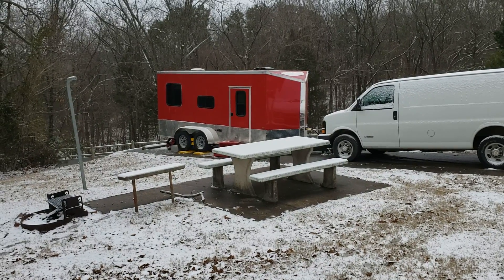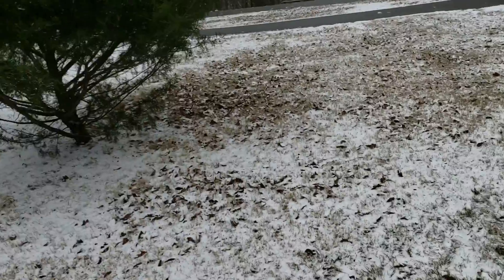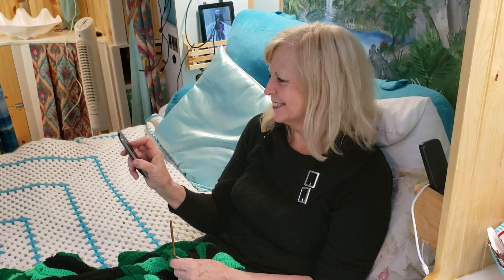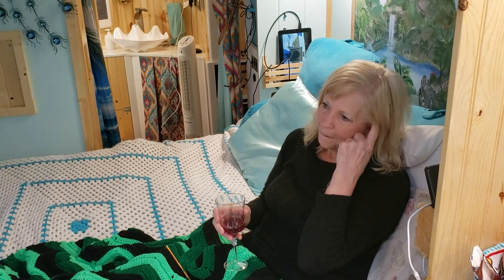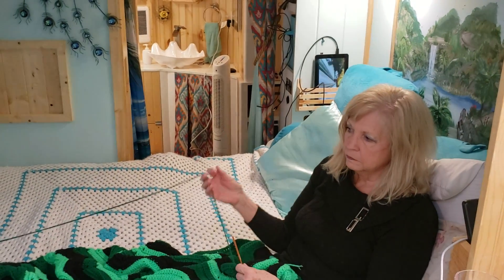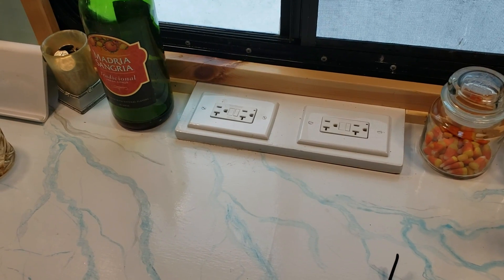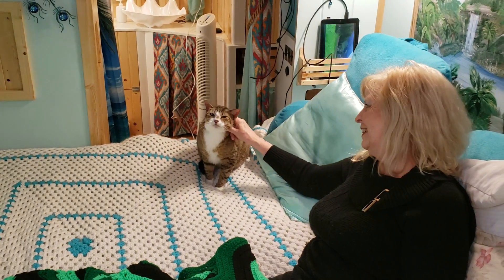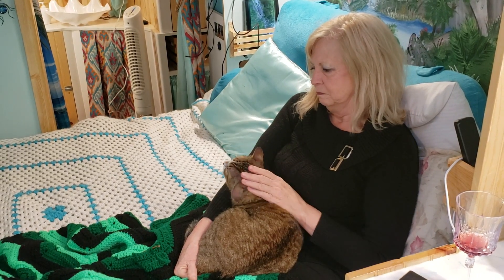Baptized by Fire, I Mean SNOW!